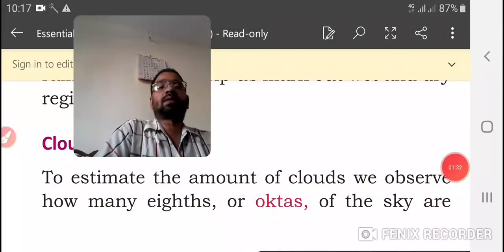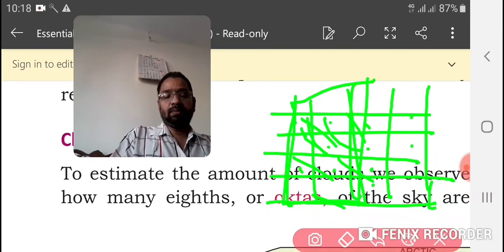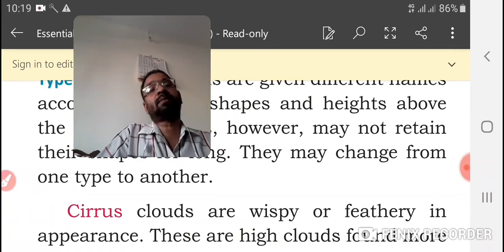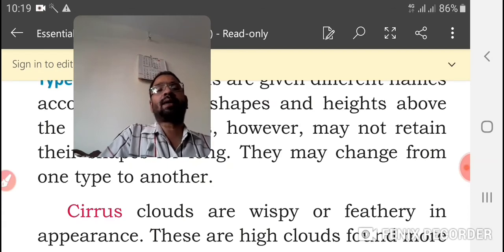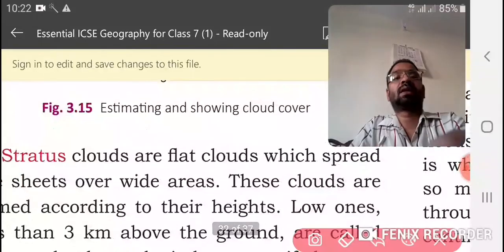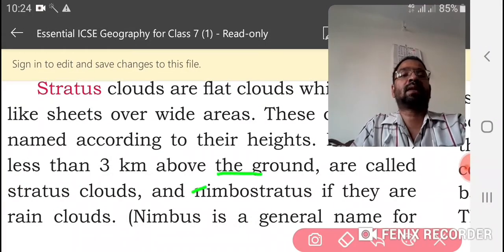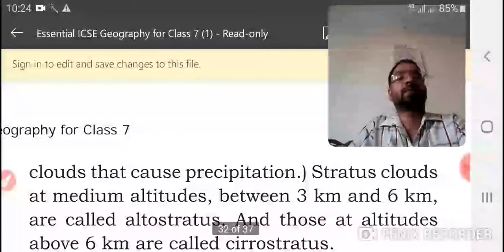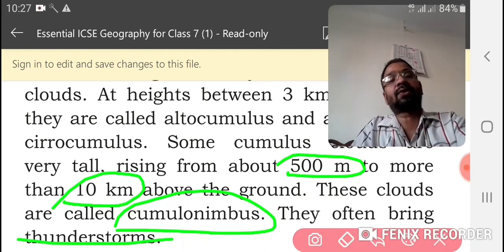Class VII A&C;Geography;Ch 3;session 7;Video 1;part 1